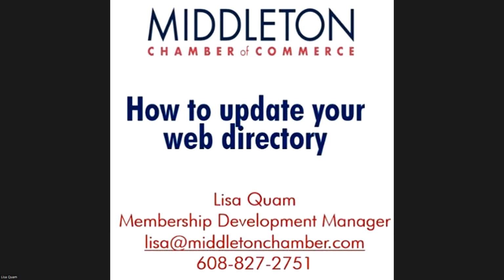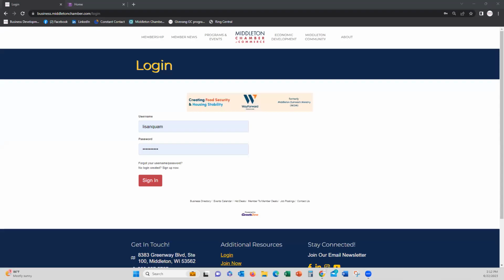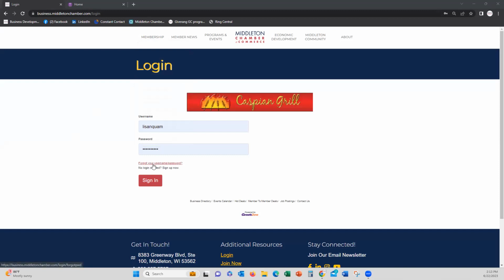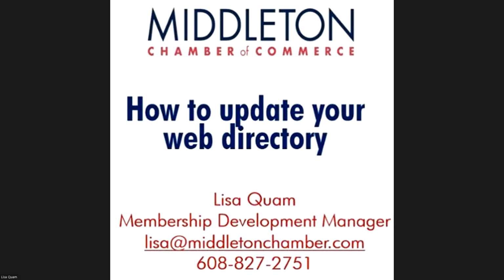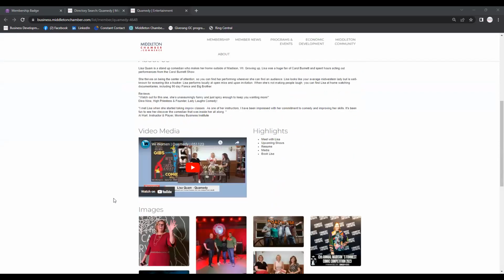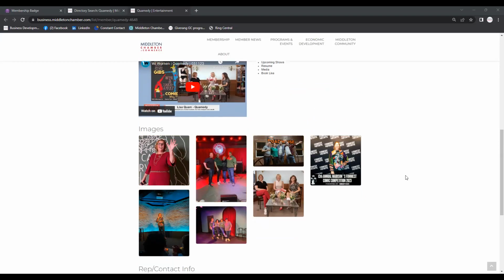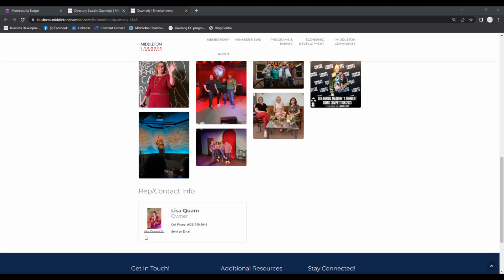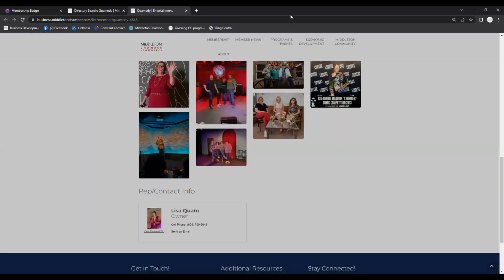Updating Your Web Directory - Elevate & Higher Tiers